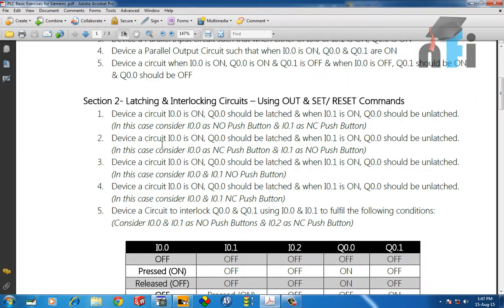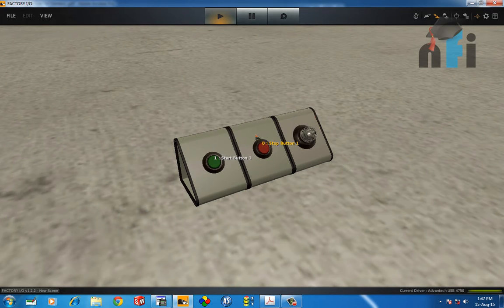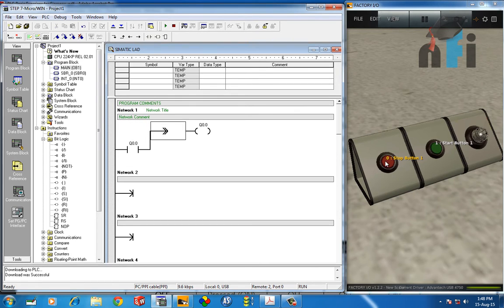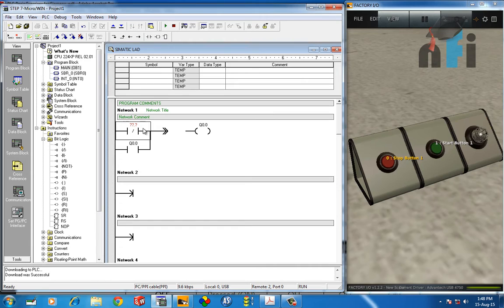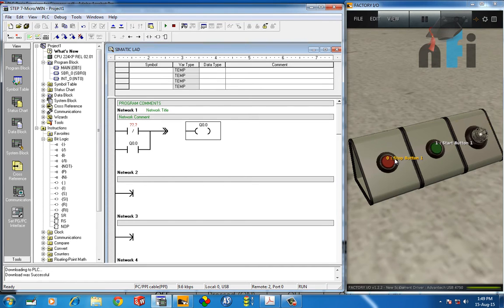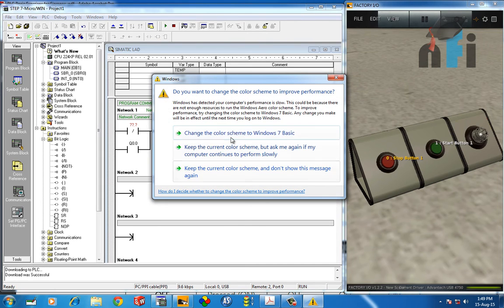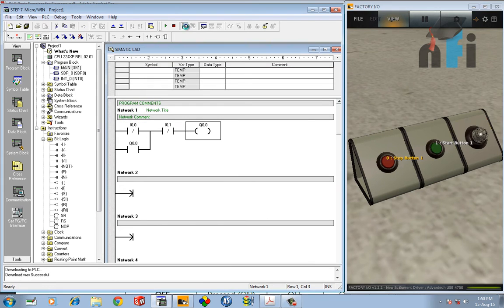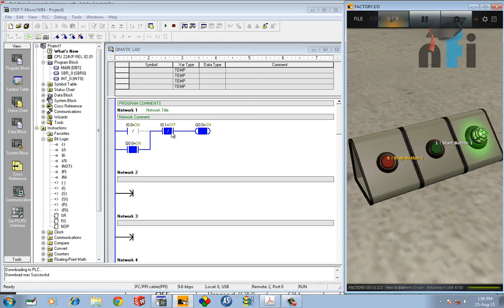Siemens S7-200 PLC- Latching and Interlocking Exercise 2.2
Cheers,
Rajvir Singh